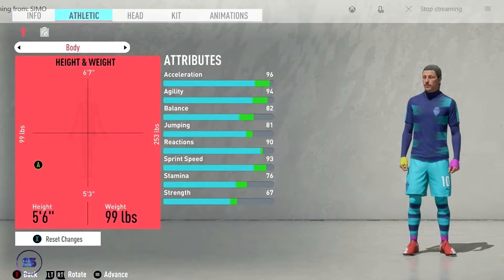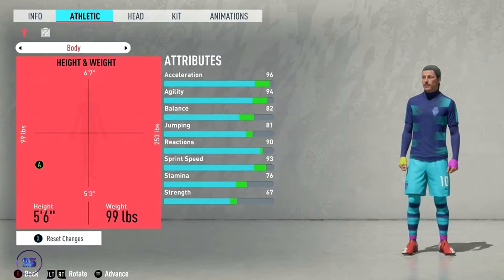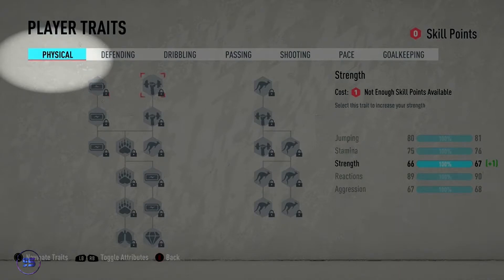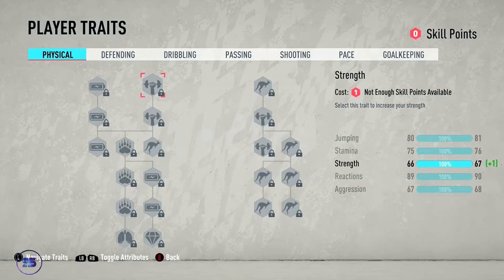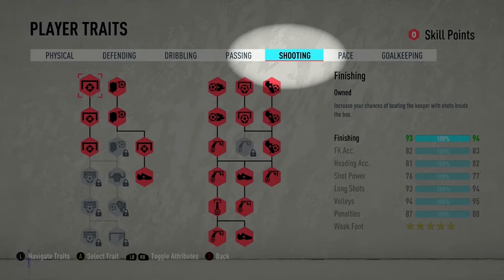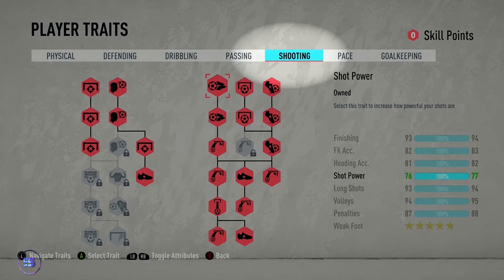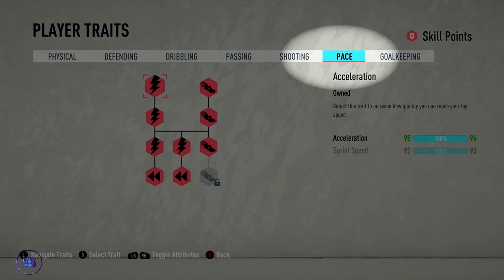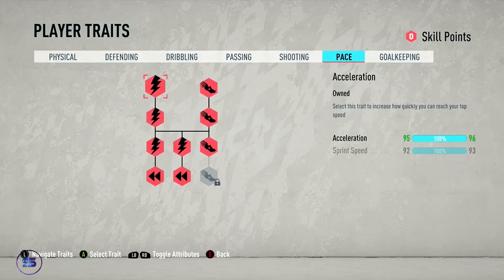FIFA PRO CLUBS|THE BEST STRIKER BUILD FROM TOP 5 STRIKER IN THE WORLD!!OH MY GOAL😲😲!!🔥🔥💪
TRY THIS BUILD AND YOU WILL NOT REGRET IT,BEST BUILD OUT THERE FROM TOP 5 RANKED STRIKER...
FIFA21
FIFA
PROCLUBS
FIFA20